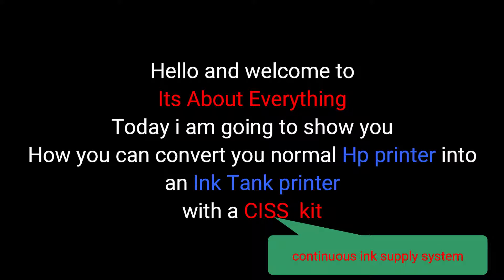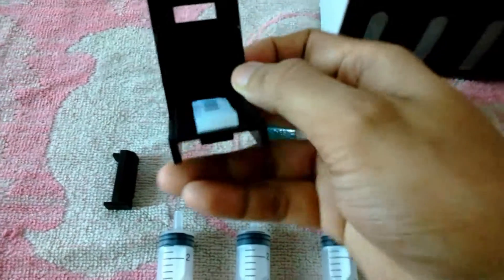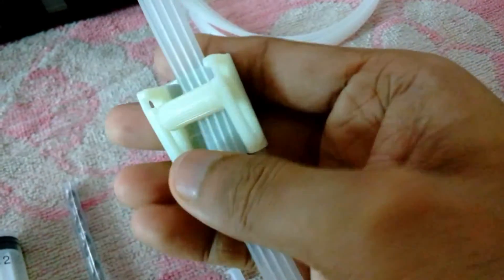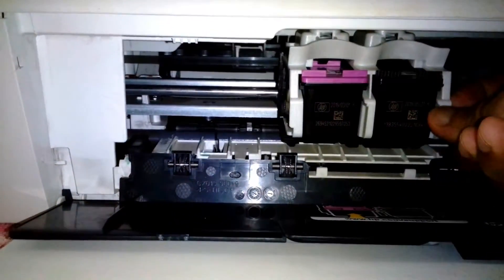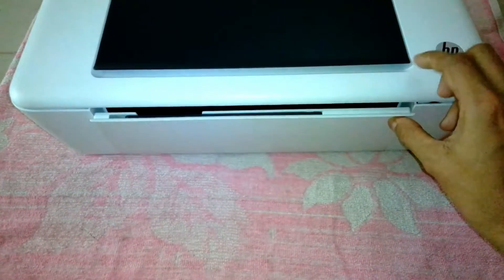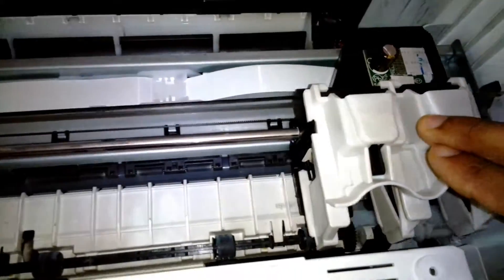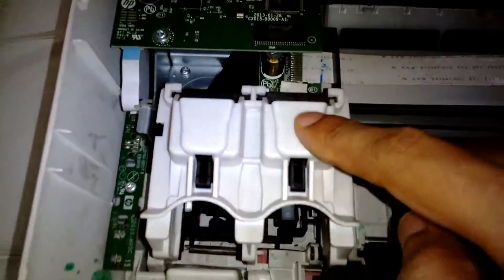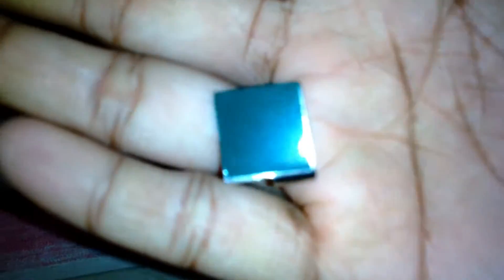Hp printer ink tank conversion with a CISS kit (DIY) Part 1 -- Its About Everything.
In today's episode i am going to show you how you can convert your Hp inkjet printer into an ink tank printer with a CISS Kit (continuous ink supply system )
A ciss is an external ink tank that supplies ink to the cartridges inside through very small rubber flexible tubes. In this way the cartridges never run out of ink and keeps on working flawlessly, how ever there is a catch , you have to keep the ink tank at a certain level as the cartridges. If you keep the ink tank a little high then the cartridge will overflow with ink which means that the ink will simply start dripping from the printing heads and spill in the interior and if you keep the ink tank lower then the cartridge level then the ink will not flow into the cartridge and while printing you will see missing printing areas in the page. so the height has to be some were in the middle.
I will show you how to do that in the upcoming videos
to get updated and don't forget to